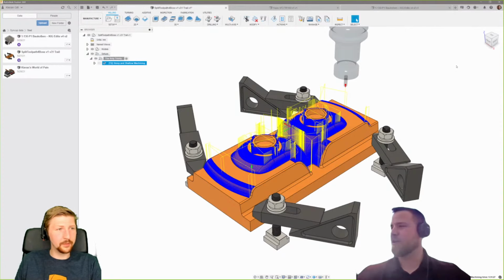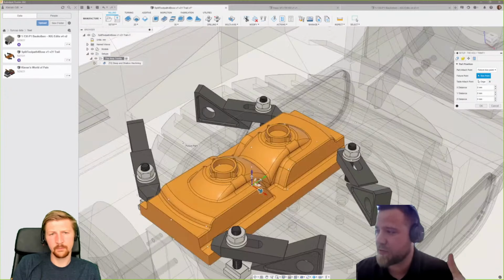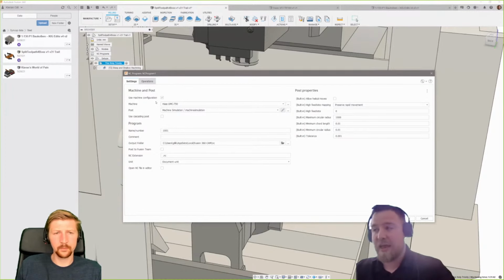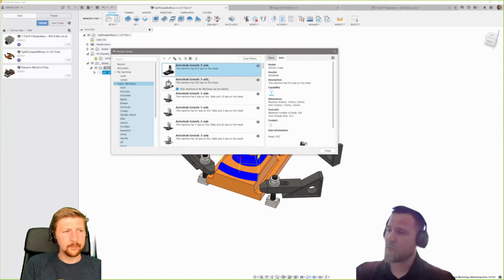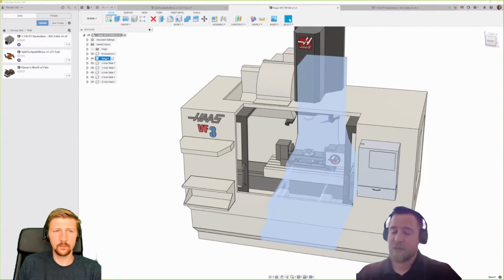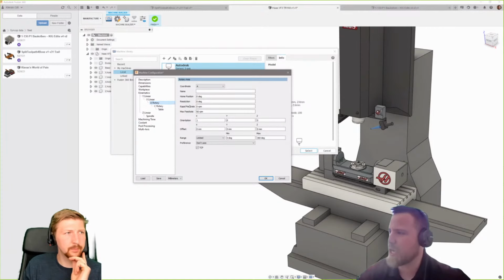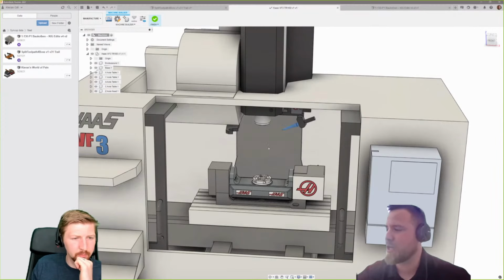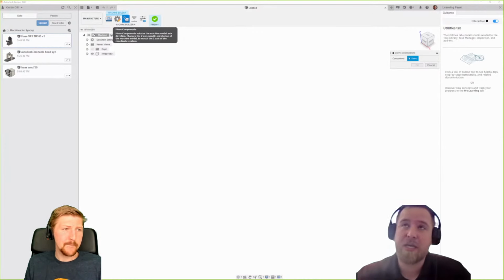360 Live : CAM - Machine Simulation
We can finally stop saying Machine simulation is coming soon, join us for this live stream where Kieran and Richard will be showing you how to select a machine from our library and also how to define your own. We will take the time to discuss the current functionality in its preview state and get you up and running simulating your machine. This is still in preview so as always we welcome your feedback!